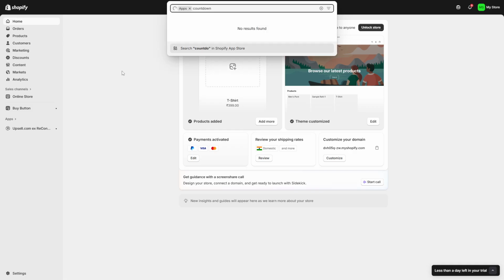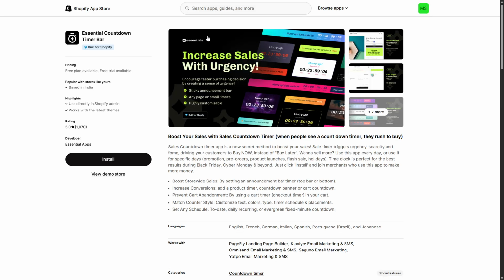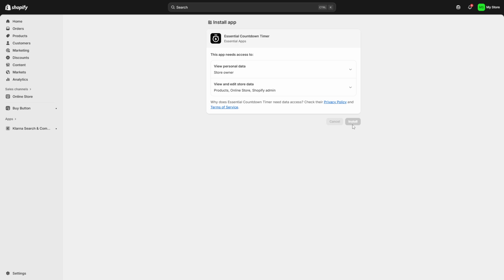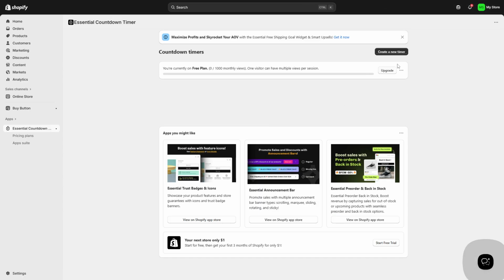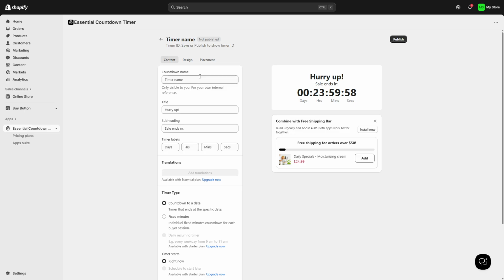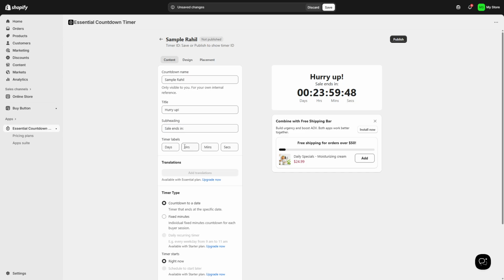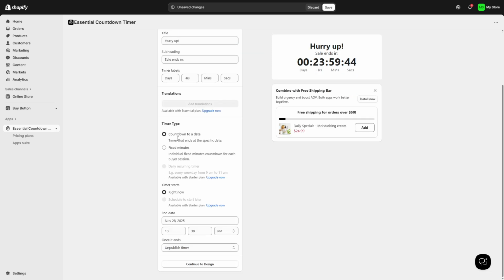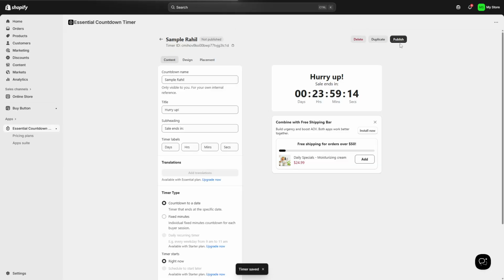How to Add Countdown Timer to Shopify (Step By Step) (2026 Guide)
How to Add Countdown Timer to Shopify (Step By Step) (2025 Guide)